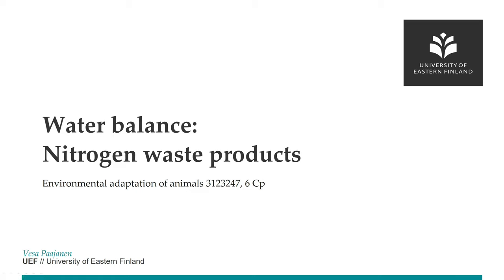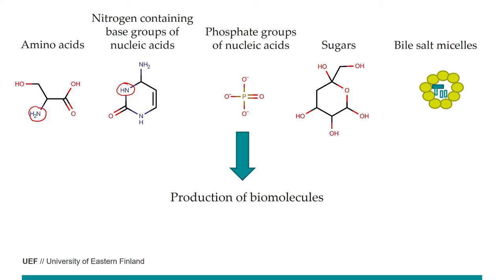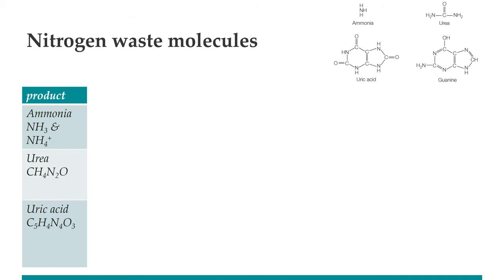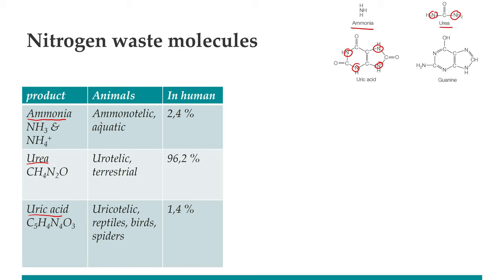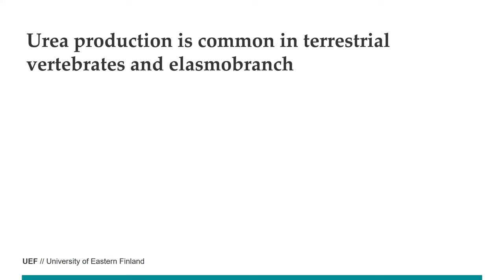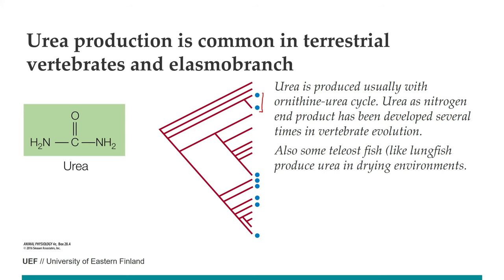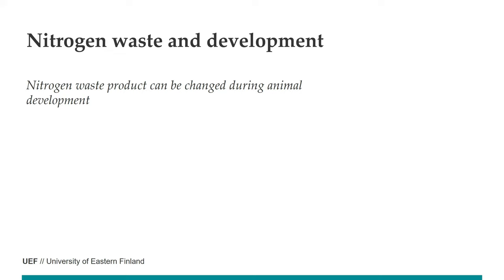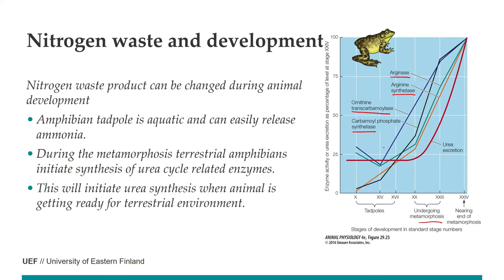EnvAdapt75 nitrogen waste products